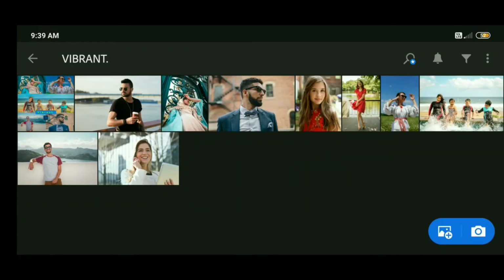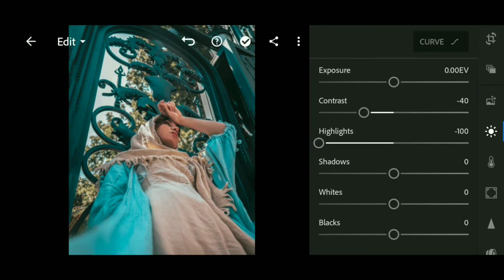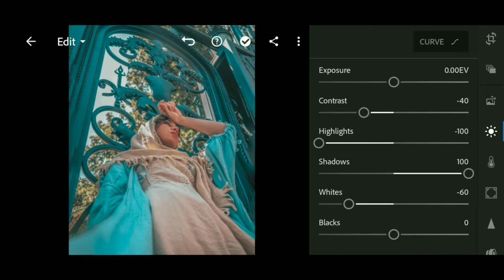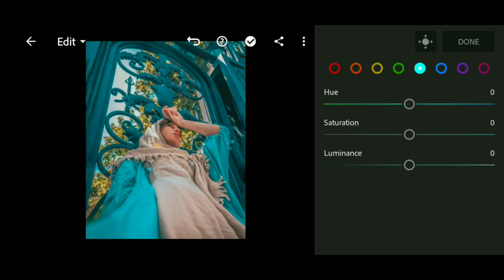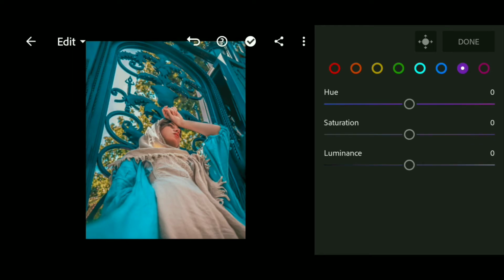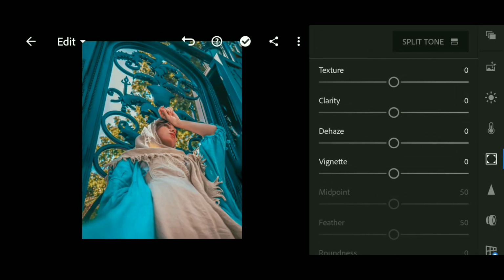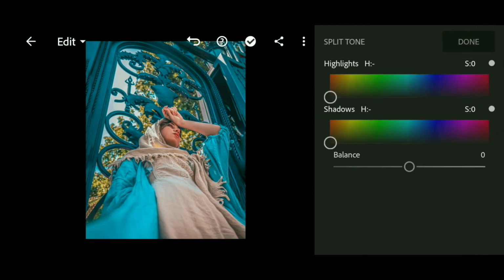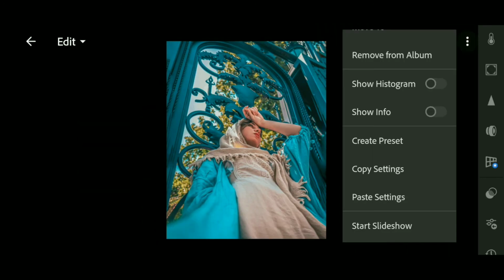Vibrant Preset - Lightroom Mobile Preset | Free DNG | Lightroom Tutorials | Edit Portraits.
In this video, I will show you how I edit Vibrant Preset using adobe lightroom mobile with free DNG.

Three ways to get this Filter/ Preset:

• You can also get access to this preset which is available in DNG format (Android and iOS), by downloading it from the password encrypted link given below. Follow the rules below to find out information about how to get the password.
• Or you can save your time by sending us an e-mail to purchase this Preset.

• The password will appear in the upper right corner as card (i).
• The password consists of 5-digit numbers, and will appear seperately (seperated into three parts ).

If you have found all the parts, all you have to do is to combine the numbers in the passwords [1], [2] and [3].

I am sure that you will enjoy my presets and transform your images with new amazing looks.

To download this preset, click the link given below and type the password you have combined.

Note: sometimes presets doesn't work on every photo, so try to edit some settings manually to get better results on your photo.

Audio track:
Track:
Alex Main - Blueshift